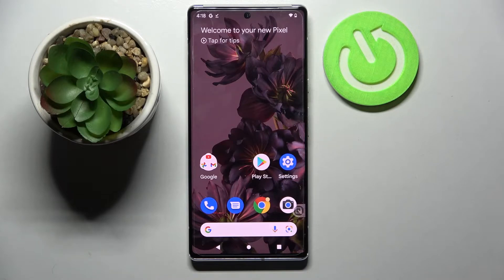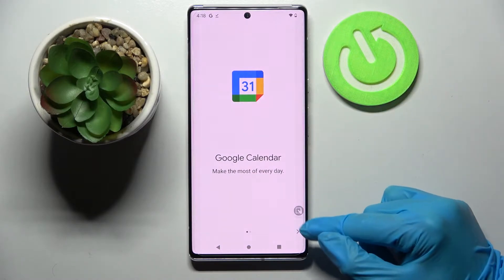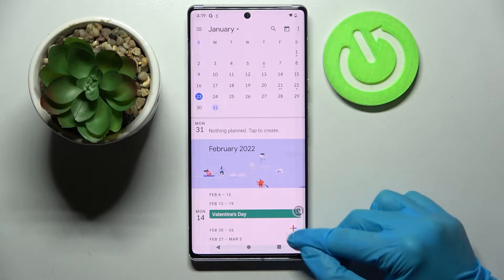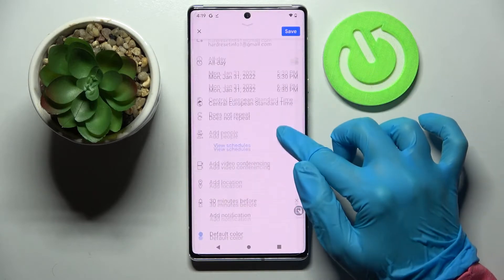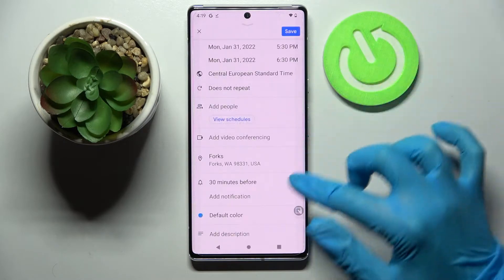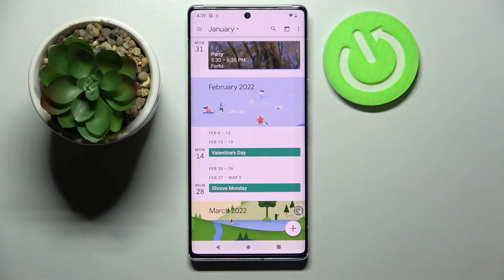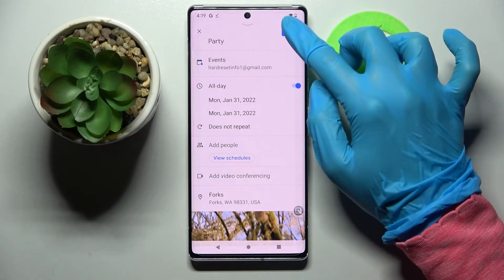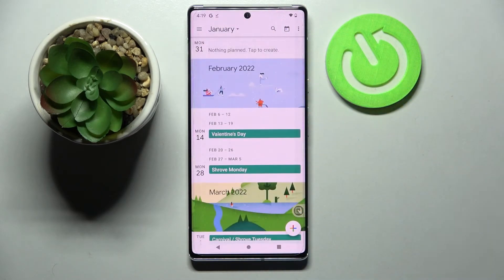How to Add Event to Calendar in GOOGLE Pixel 6 Pro - Use Calendar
Find out more info about GOOGLE Pixel 6 Pro:
If you are looking for an application that will allow you to plan your day, week or month, then you should start using the Calendar app. Open this tutorial and learn how to add an event to your calendar in GOOGLE Pixel 6 Pro, how to set a reminder and much more. Thanks to this application you will never forget about an important event, birthday or meeting. Go to our YouTube channel if you want to know more about your GOOGLE Pixel 6 Pro.

How to add event to calendar in GOOGLE Pixel 6 Pro? How to save the date in GOOGLE Pixel 6 Pro? How to use calendar in GOOGLE Pixel 6 Pro? How to create event in GOOGLE Pixel 6 Pro? How to Set up Reminder on GOOGLE Pixel 6 Pro? How to Add Calendar Notification in GOOGLE Pixel 6 Pro? How to Customize Calendar in GOOGLE Pixel 6 Pro?  How to add event to Google Calendar in GOOGLE Pixel 6 Pro?